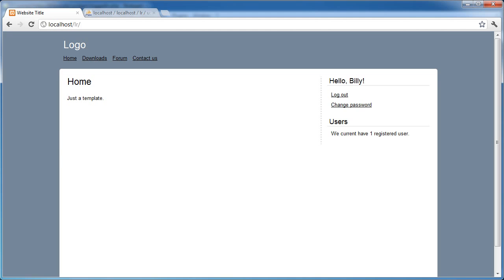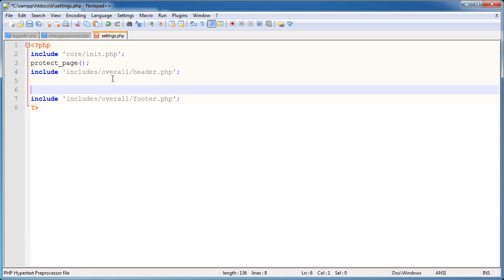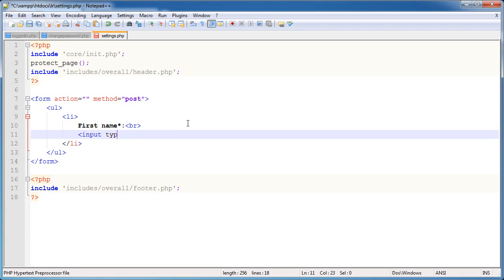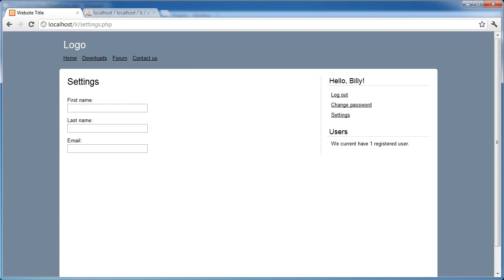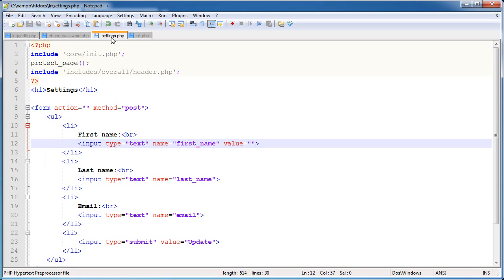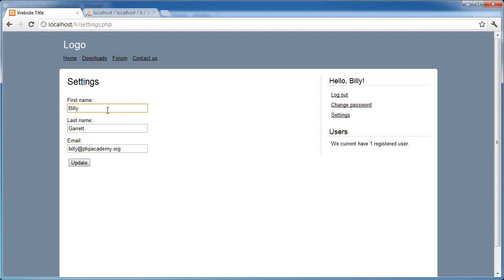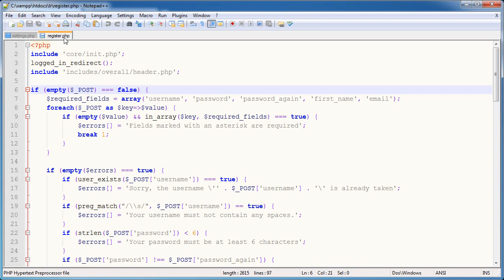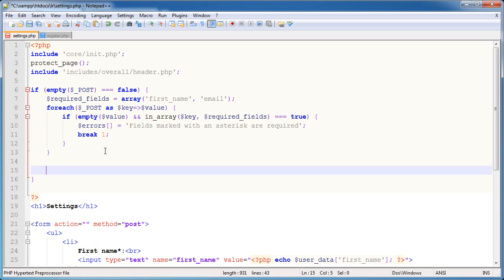PHP Tutorials Register & Login Part 15 User Settings Part 1 720p